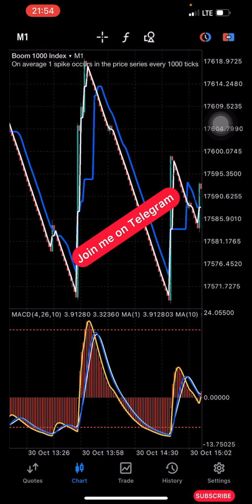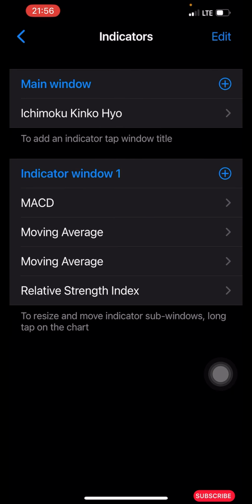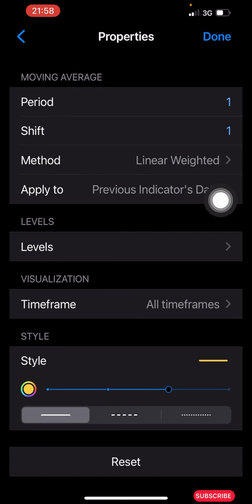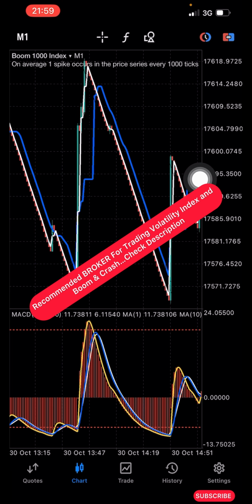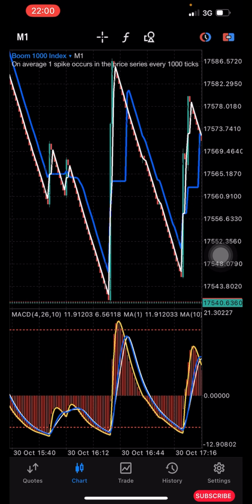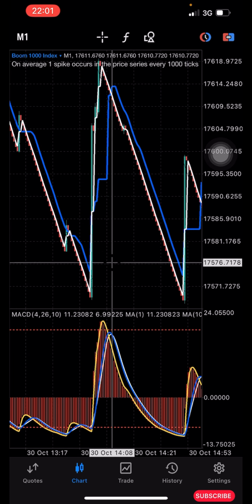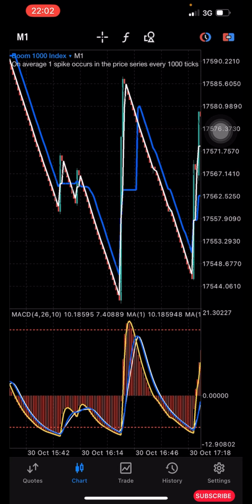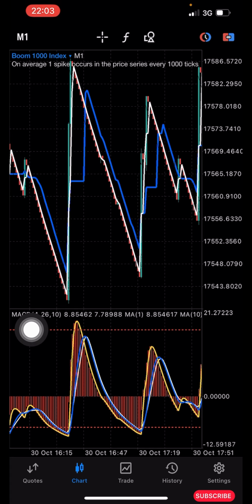Boom & Crash Strategy/ How To Pick (5) Sure Candles From The Market Without Spikes